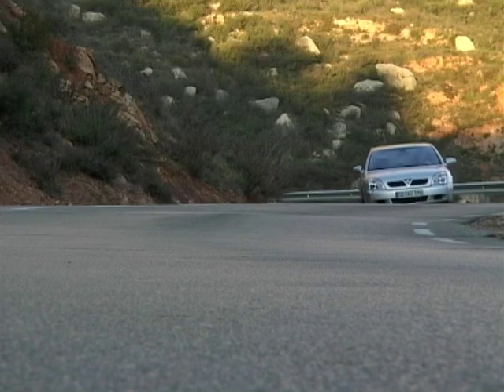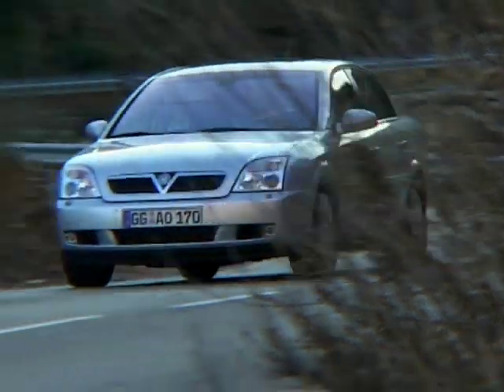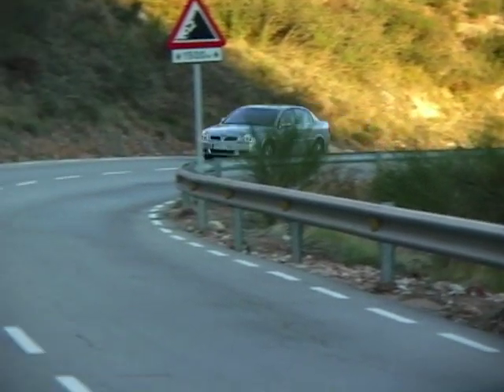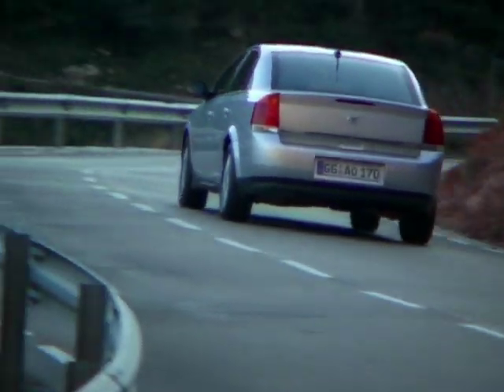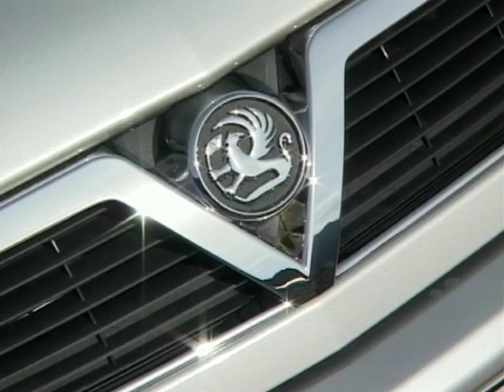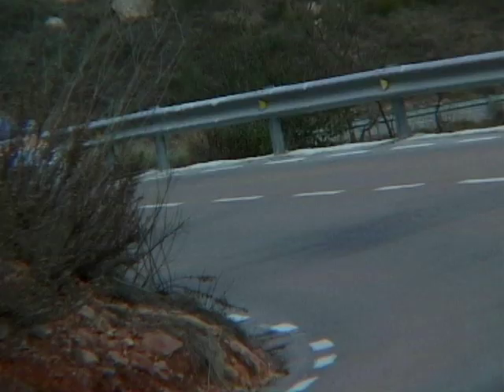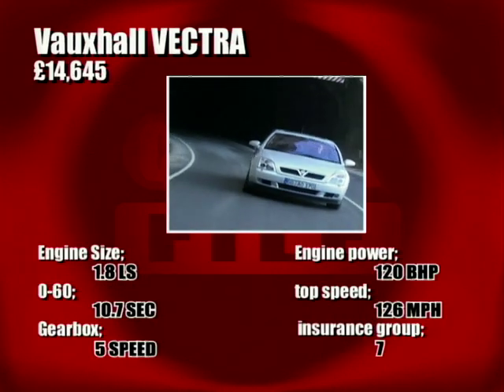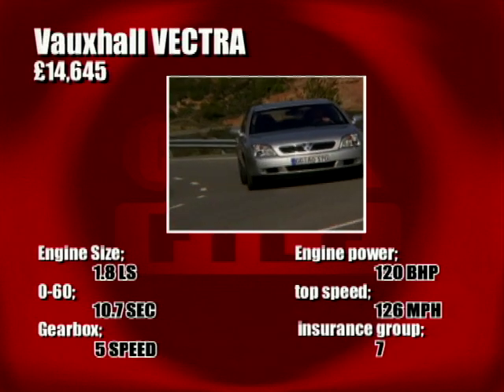2002 Vauxhall Vectra Review - With Richard Hammond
Richard Hammond reviews the Vauxhall Vectra, and explores the reasons why over time it has proved such a popular choice. The LS spec version has a 1.8 litre engine, produces 120 BHP, does 0-60 in 10.7 secs, and has a top speed 126 MPH.